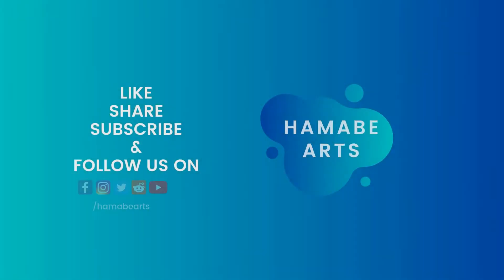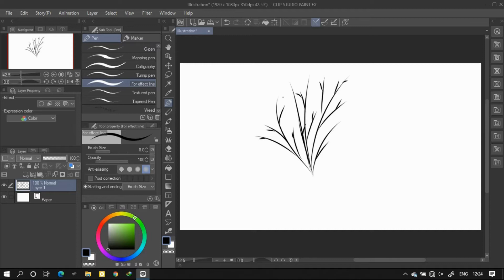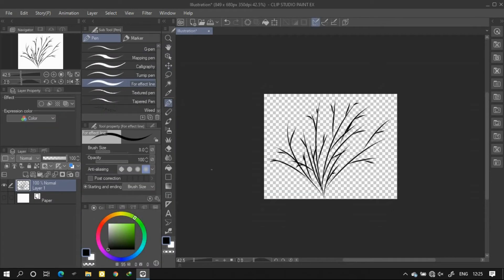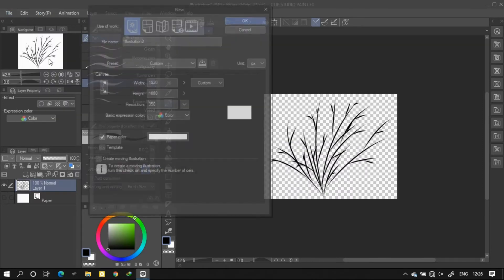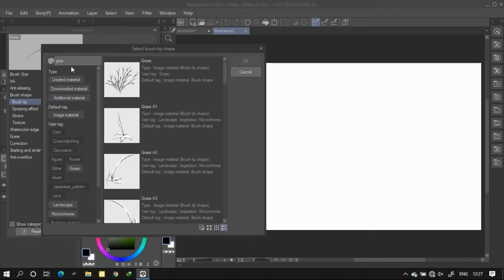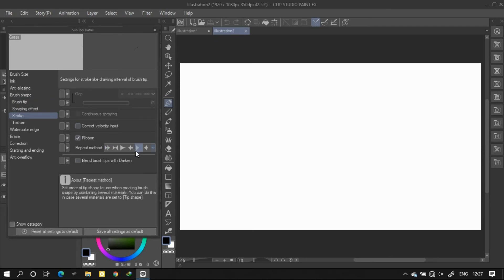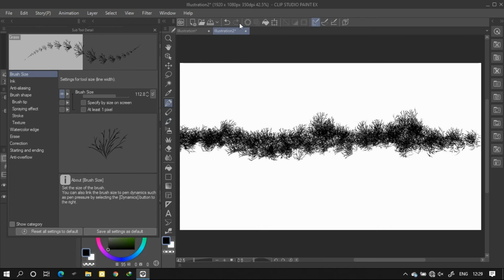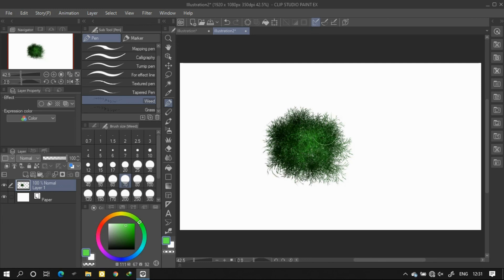How to create Custom Brushes | Clip Studio Paint | Hamabe Arts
This video shows you how to make your own custom brushes in Clip Studio Paint.